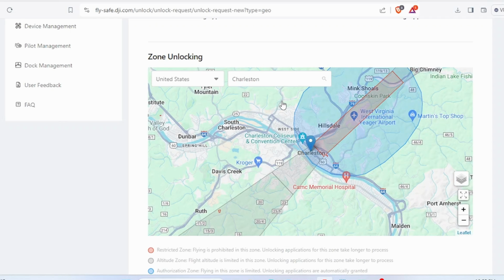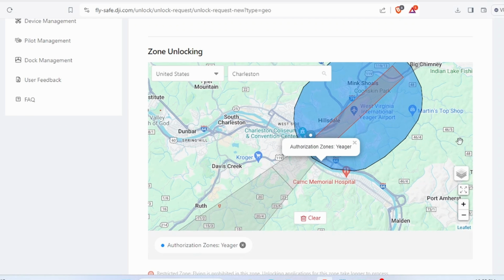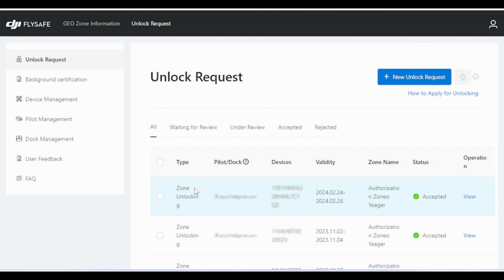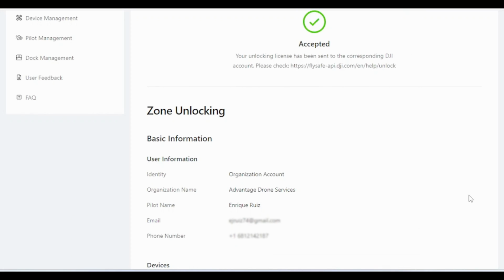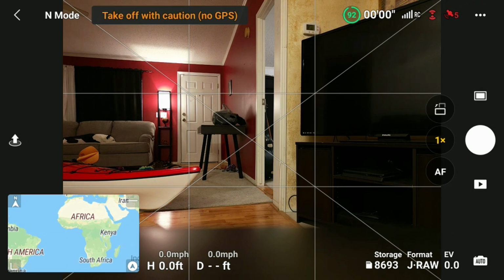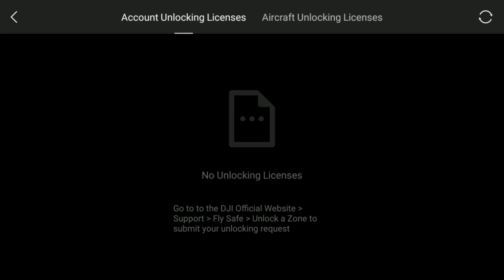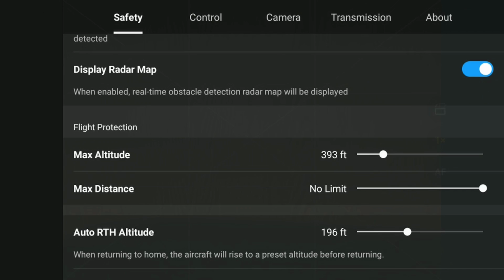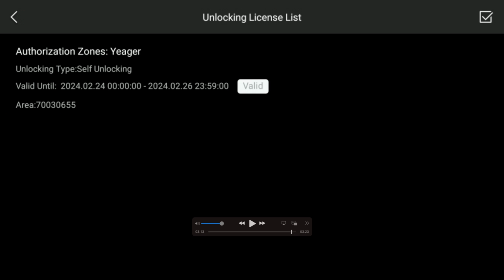SOLVED | Refreshing Unlocking License List Failed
In this video I show you how to solve a problem you may run into when using DJI's Fly Safe website to unlock an authorization zone and then to download your unlocking license to the DJI Fly App.  The error you receive says, "Refreshing Unlocking License List Failed".

Well it turns out to be an incredibly easy fix; a real did-you-make-sure-there-was-gas-in-the-tank kind of problem.